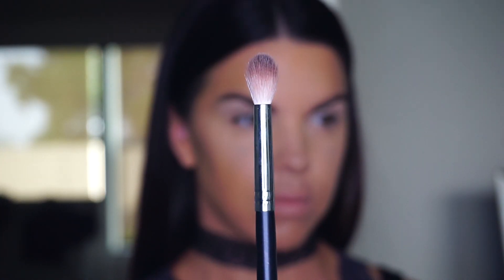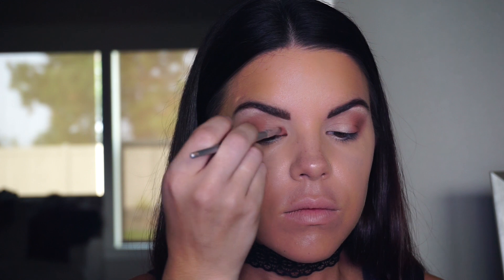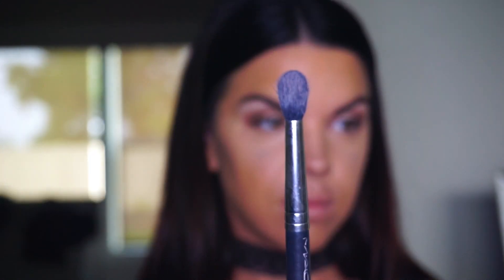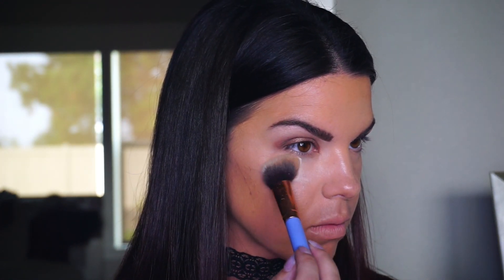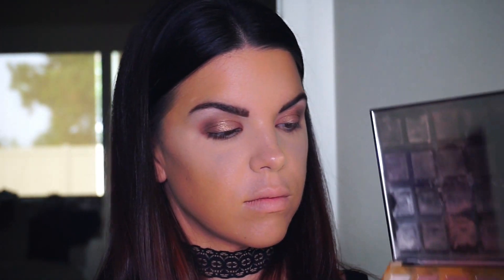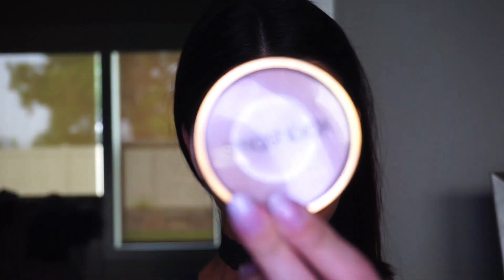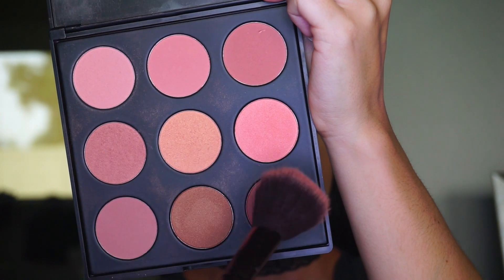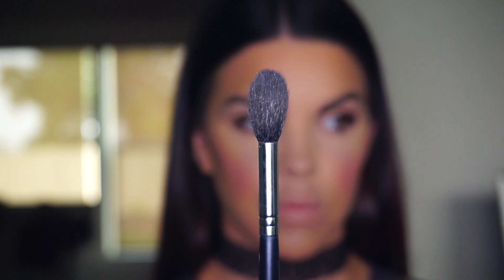Bronze Smokey Eye and Bold Lip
I absolutely love this look - Bronze has always given me the feels. If it sparkles, I love it! I think the dark lip really made this look come to life too. Hope you enjoy this tutorial Friends!  XOXO

Product Details :
Foundation : Dior Forever Perfect Foundation (ochre)
Concealer : Tarte Shape Tape - light/med
IT Cosmetics Bye Bye Undereye (Med)
Brows : NYX Brow Pencil (Ash Brown)
Eye Shadows : Tartiest Pro Palette
Chic, Innocent, Whimsy, Edgy, Classic, Glam, Ethereal, Glam
Setting Powder : Kat Von D Lock It Powder
NYX : Finishing Powder (Banana)
Bronzer : Smashbox (Sunkissed Matte)
MAC (Give me sun)
Morphe Blush Palette
Highlighter : Becca Cosmetics ( Champagne Pop)
Mascara : Loreal Voluminous (Blackest Black)
Lashes : Sephora/House of Lashes - I applied off camera
Lip : NARS Powermatte Lip Pigment (Rock with you)

I want to thank you from the bottom of my heart for watching my video and supporting my channel! There is nothing I love more than helping others or inspiring you guys to try new beauty products, makeup or fashion and step out of your comfort zone! I appreciate you all! Xoxo 💋